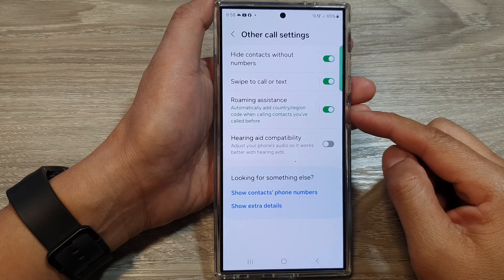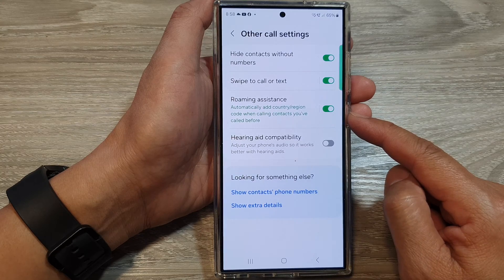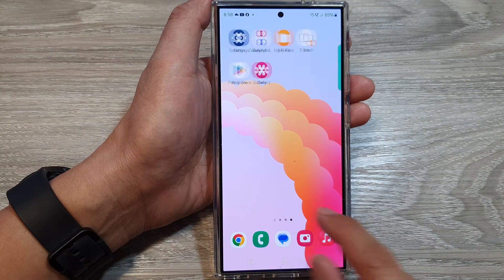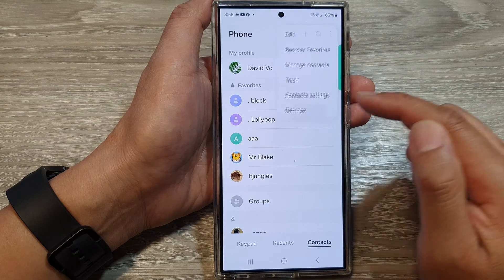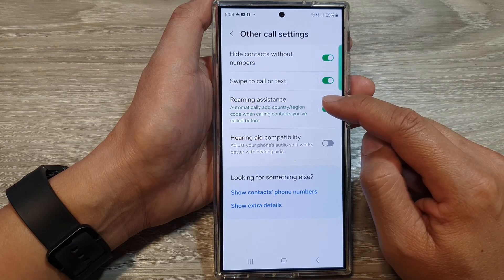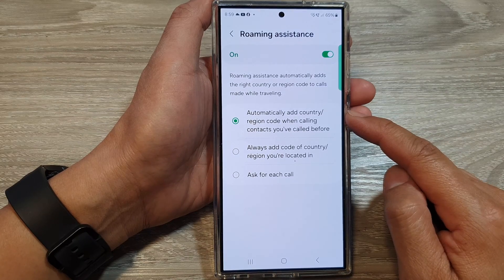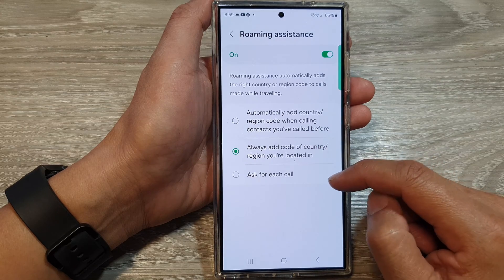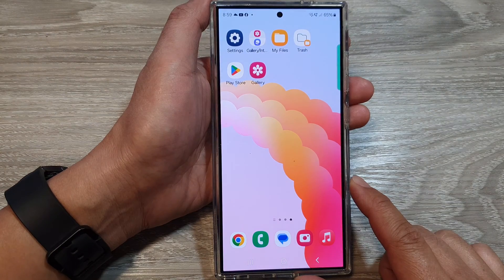Galaxy S24 Roaming Fix: Auto Dial Country Codes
Traveling with your Galaxy S24, S24+, or S24 Ultra? Learn how to turn on Roaming Assistance to automatically add country codes when calling contacts abroad. No more manual dialing!